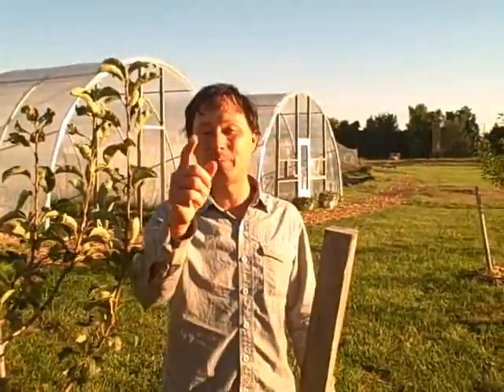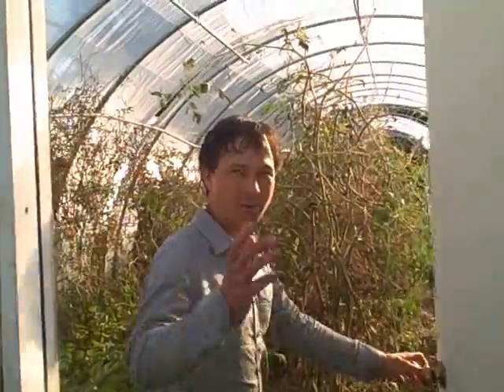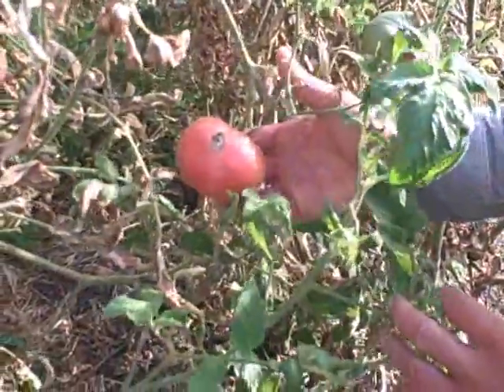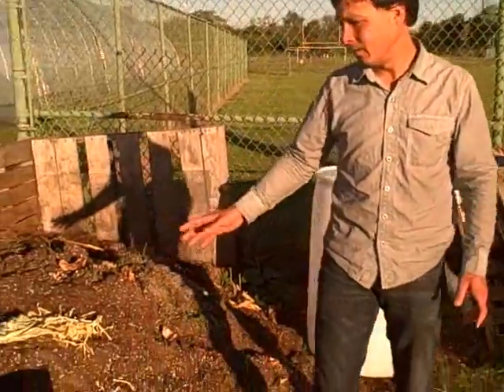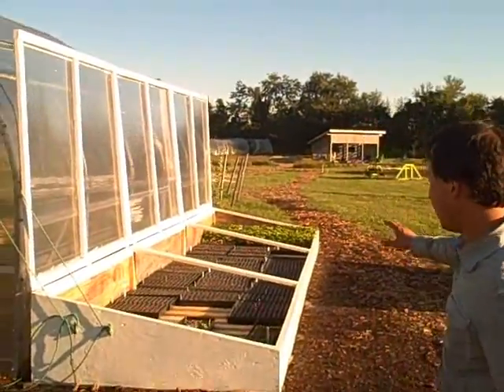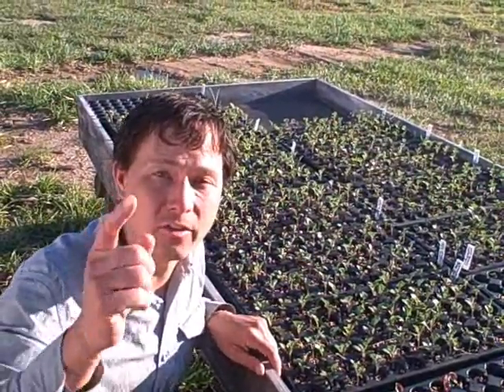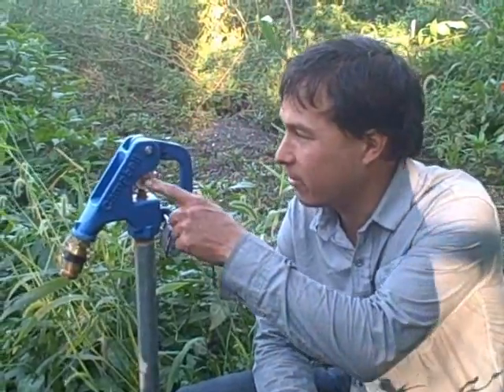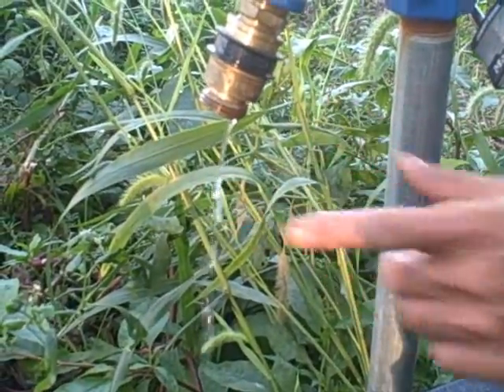Urban Farming in Baltimore Grows Food Year Round to Teach Kids Where Real Food Comes From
goes on a field trip to the Real Food Farm in Balitmore, MD to show you how this 6 acre farm is growing real food.  In this episode you will learn how the Real Food Farm is able to grow food year round with the help of high tunnels or hoop houses.  After watching this episode, you will be familiar with some of the techniques that the Real Food Farm is using to grow food for the community, teach kids and create awareness about urban farming.